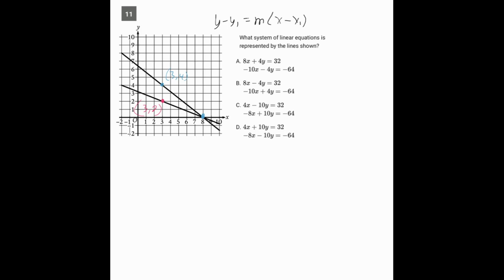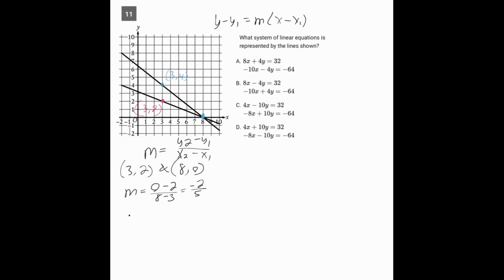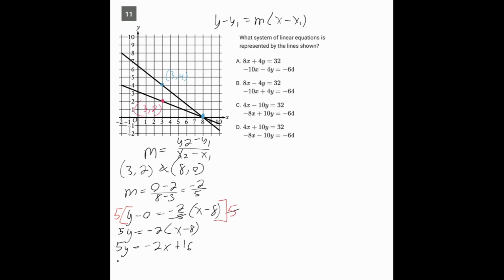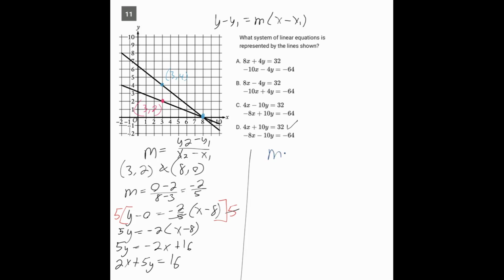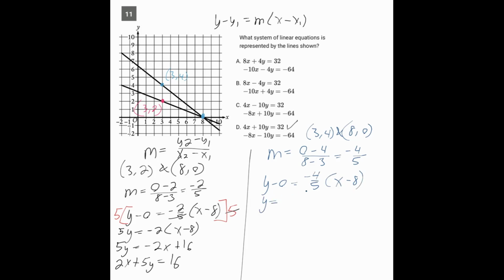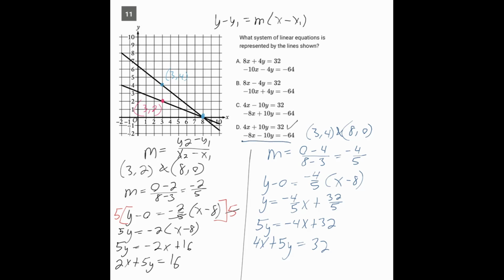Question 11, Math Module 2 Hard, SAT Bluebook Test 6 – SAT Prep